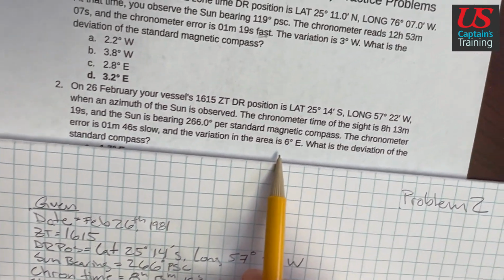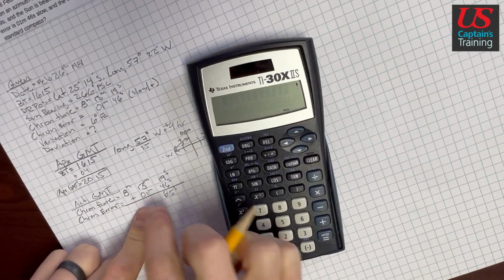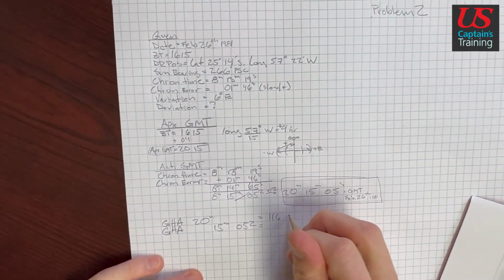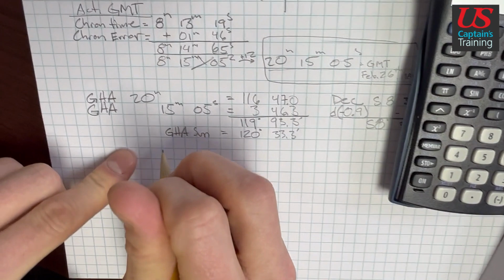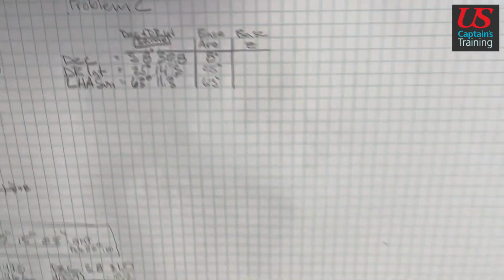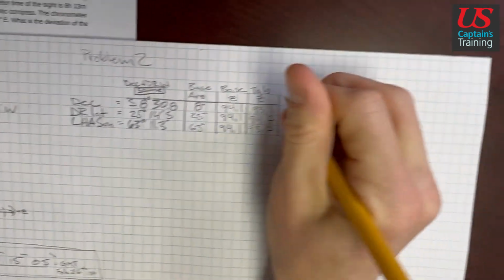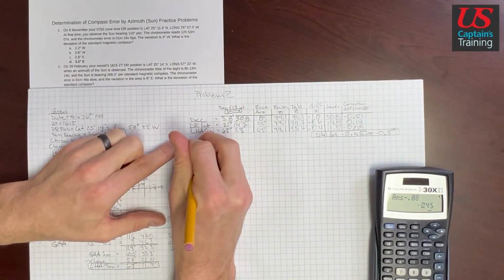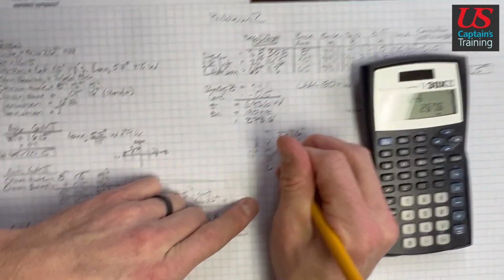Deviation by Azimuth (Sun) | Problem 2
On 26 February your vessel's 1615 ZT DR position is LAT 25° 14' S, LONG 57° 22' W, when an azimuth of the Sun is observed. The chronometer time of the sight is 8h 13m 19s, and the Sun is bearing 266.0° per standard magnetic compass. The chronometer error is 01m 46s slow, and the variation in the area is 6° E. What is the deviation of the standard compass?

Link to the Sight Reduction Tables used in the video.
Sight Reduction Tables Vol. 2: Pub. 229: Hickethier MBA, Mr. Alexander F: 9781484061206: Amazon.com: Books